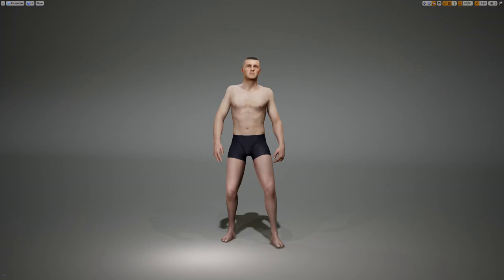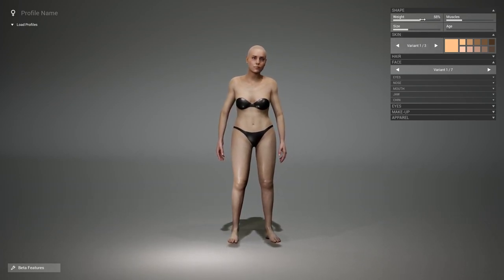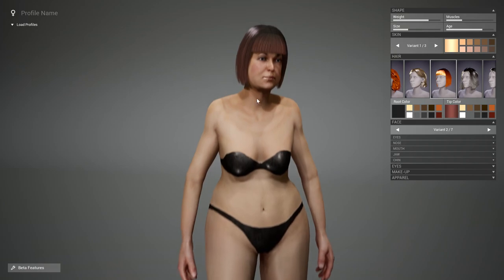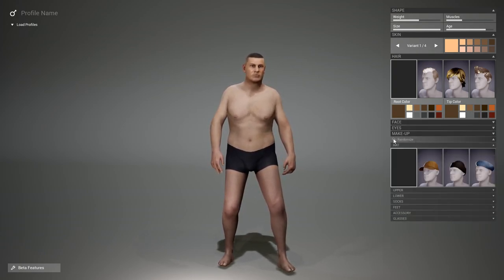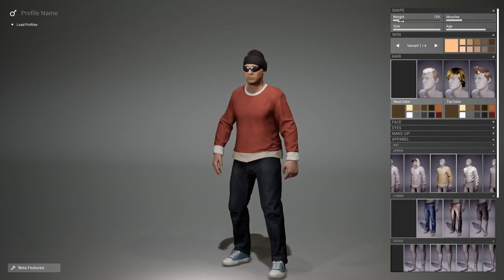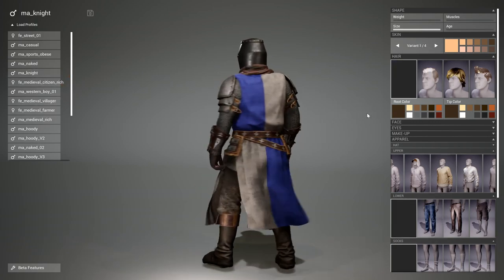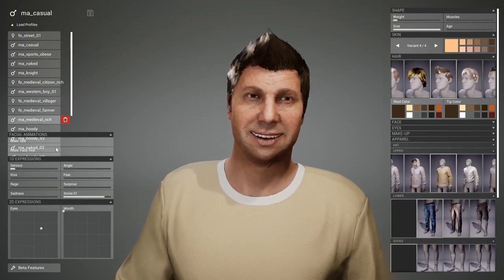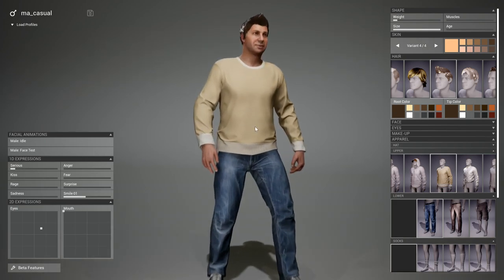UE4 Character Editor Introduction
The Character Editor is a ready-to-use character customization system - fitting the technical base of all polyphoria Character packs.

Different options like muscularity, obesity, aging and dynamic size ~160cm to ~185cm helps you to customize your characters directly in UE4.

The faces come with ~80 Morph Targets - ready for facial animations with ARKit and AllrightRig support.

Multiple Data Assets are used to create unique characters: Besides hairstyles, there are several skeletal mesh